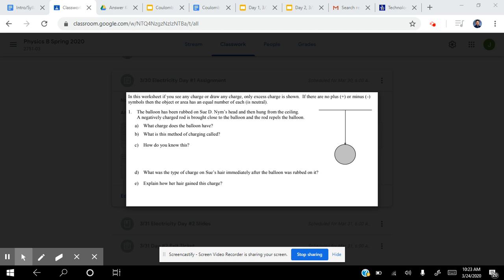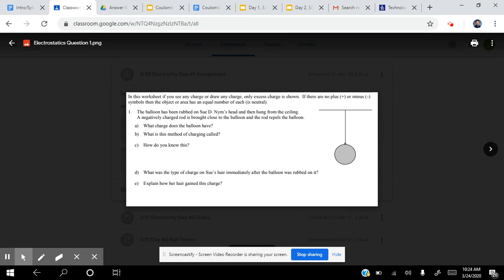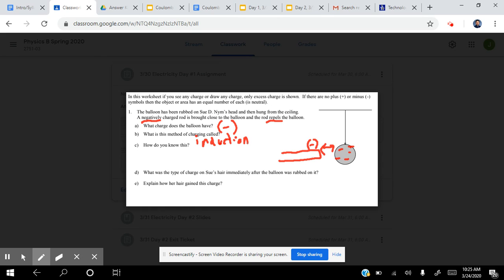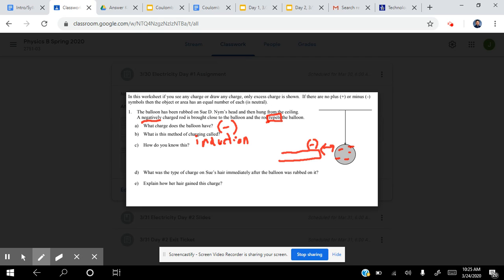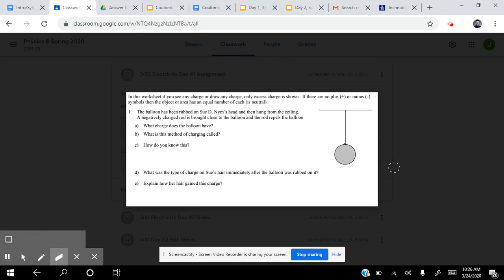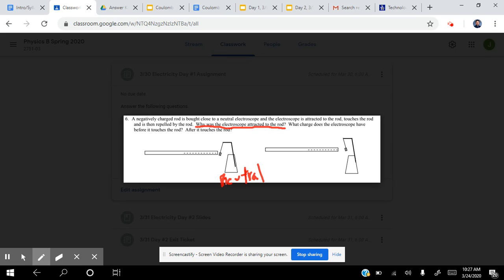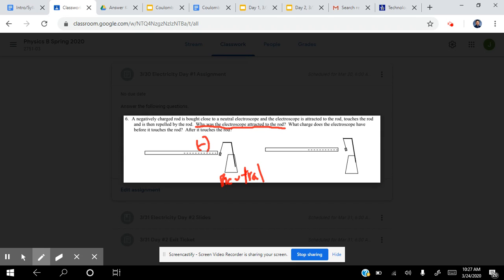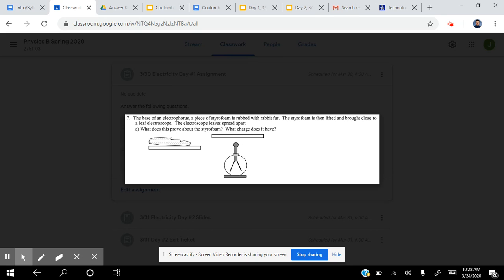Physics Elec Assignment #1 Key